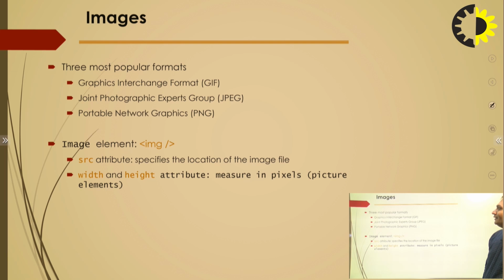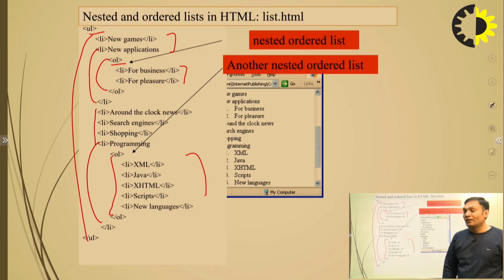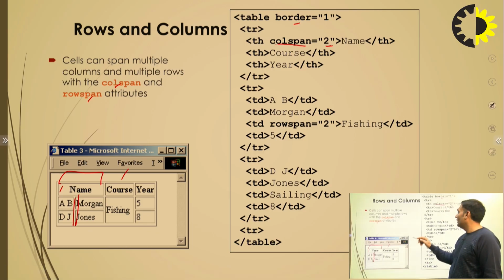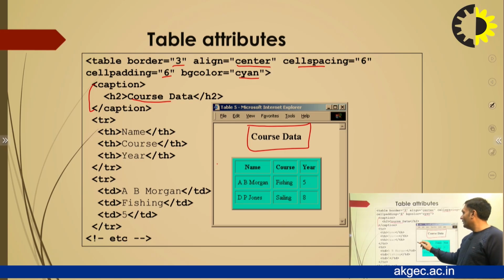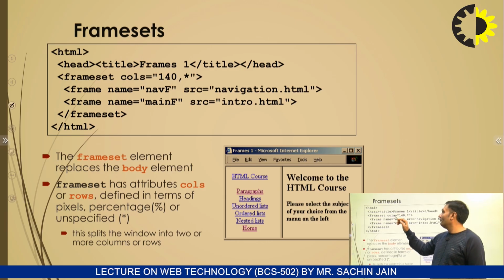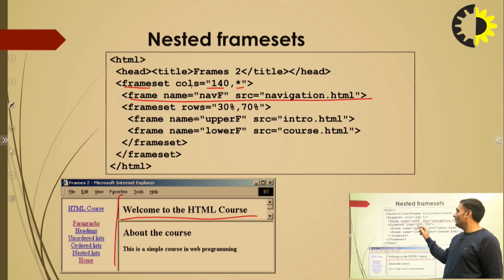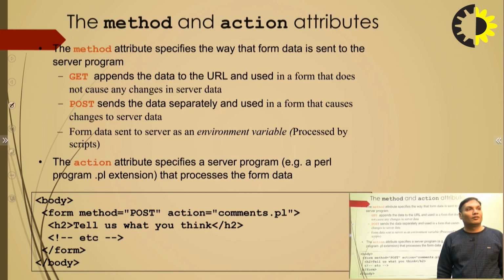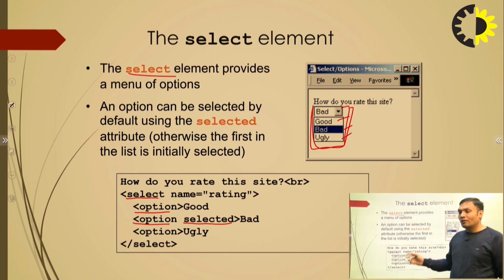HTML: BASICS | WEB TECHNOLOGY | LECTURE 01 BY MR. SACHIN JAIN | AKGEC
Dear All,
Please find the links to all five units for WEB TECHNOLOGY below:

In this lecture, Mr. Sachin Jain covers the basics of HTML, the building block of web development.
Students will learn how web pages are structured and how HTML tags work.
⭐ Topics Covered:
• Head & Body Sections
• Basic Tags
• Creating Simple Web Pages
• Practical examples
Ideal for beginners, B.Tech students, and anyone starting web development.